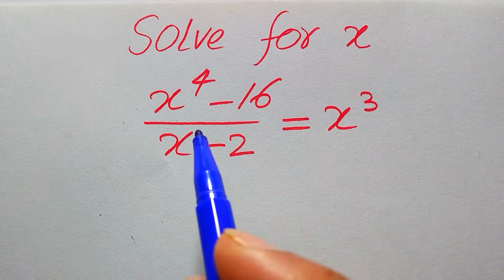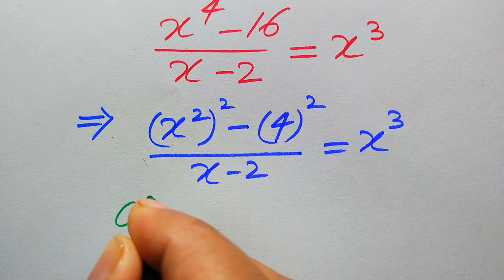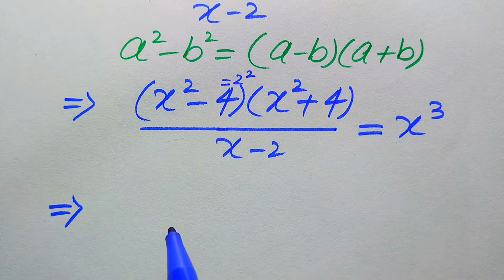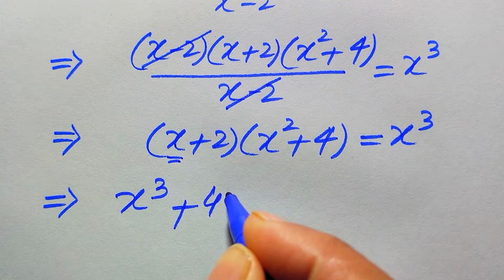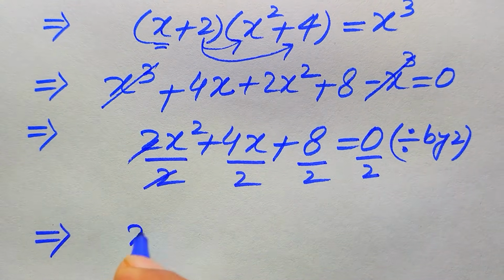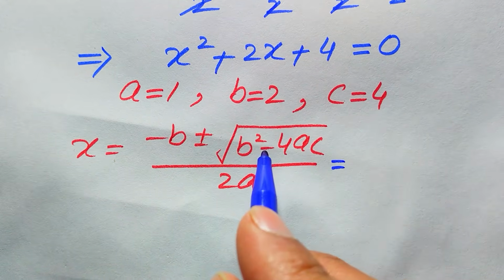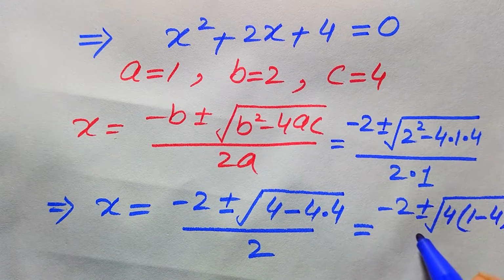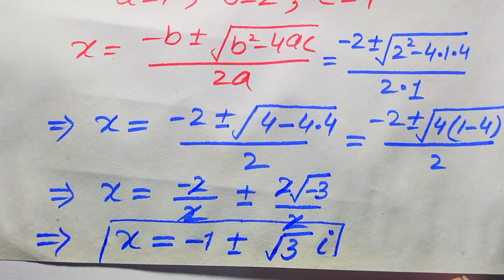Solving a 'Harvard' University entrance exam | find x?